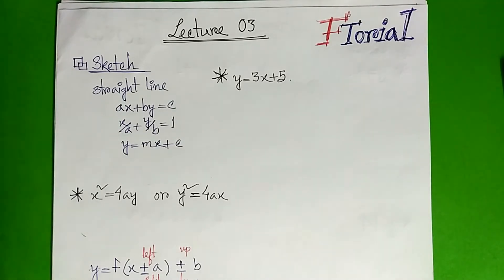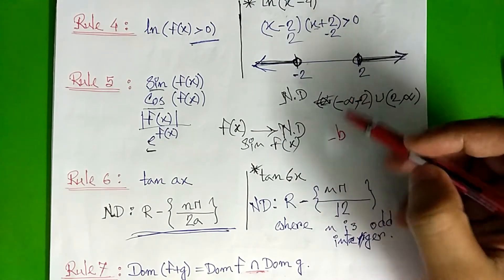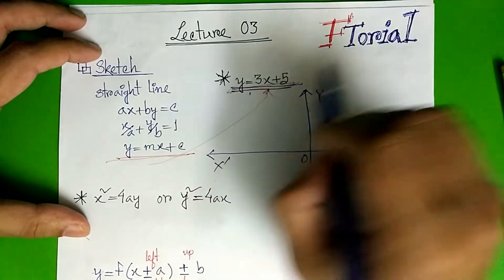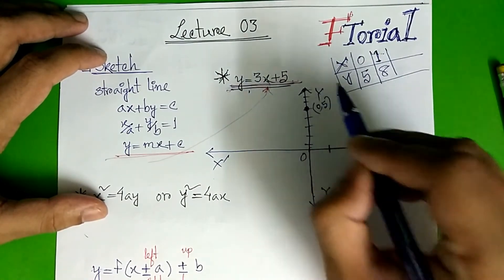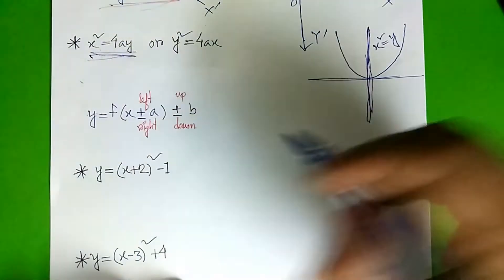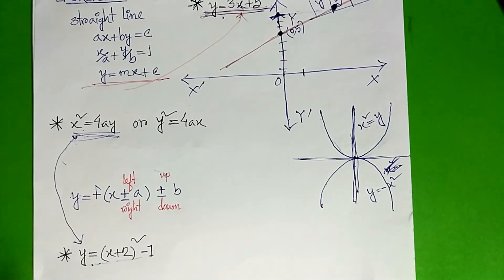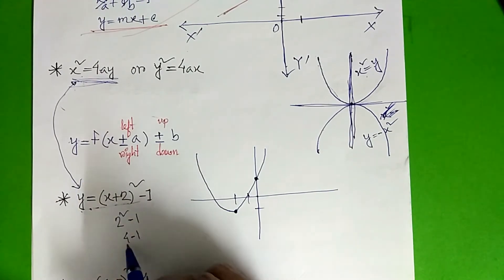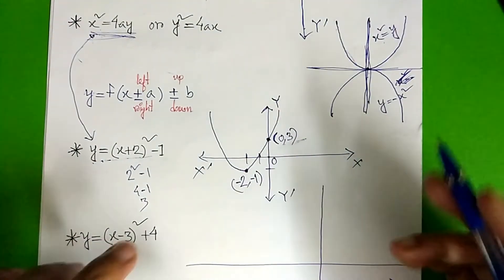Sketch Graph of Function | Lecture 3 | Differential Calculus and Coordinate Geometry Bangla Tutorial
Playlist Link
Theory of computation Bangla Tutorial

In mathematics, the graph of a function f is, formally, the set of all ordered pairs (x, f(x)), and, in practice, the graphical representation of this set. If the function input x is a real number,

online graph

online graph maker

graphing inequalities

wolfram alpha graph

graph x y

parabola graph
Calculate the Straight Line Graph. If you know two points, and want to know the "y=mx+b" formula (see Equation of a Straight Line), here is the tool for you.
We look in this section at how to calculate coordinates and plot straight line graphs. We also look at the gradient and intercept of a straight line and the equation ...
Linear functions have graphs which are straight lines. The general equation of a linear function is ax + by + c = 0. The exponents of both the x term and the y term ...
straight line graphs questions

straight line graphs y=mx+c

straight line graphs worksheet

straight line graphs calculator

straight line graphs gradient

straight line graph definition

straight line graph maker

straight line graphs gcse
Equation of a Straight Line. Equations of straight lines are in the form y = mx + c (m and c are numbers). m is the gradient of the line and c is the y-intercept (where the graph crosses the y-axis). ... The above graph has equation y = (4/3)x - 2 (which is the same as 3y + 6 = 4x).
equation of a straight line calculator

equation of a straight line given two points

derivation of straight line equation

gradient of a straight line

equation of a line formula

solving straight line equations

y=mx+c how to find c

y=mx+b meaning
The standard form is (x - h)2 = 4p (y - k), where the focus is (h, k + p) and the directrix is y = k - p. If the parabola is rotated so that its vertex is (h,k) and its axis of symmetry is parallel to the x-axis, it has an equation of (y - k)2 = 4p (x - h), where the focus is (h + p, k) and the directrix is x = h - p.
 Derivation of quadratic equation - For any given cone and parabola, r and θ are constants, but x ... graph of the quadratic function in the equation.
‎Parabola (disambiguation) · ‎The Quadrature of the Parabola · ‎Conic section
parabola equation examples

parabola equation standard form

parabola equation calculator

how to find the equation of a parabola

directrix of a parabola

how to find the focus and directrix of a parabola

equation of hyperbola

how to find equation of parabola with vertex and directrix
Parabola GraphEquation. Standard And Vertex Form | Axis of Symmetry. Parabola Graph Maker Graph any parabola and save its graph as an image to your computer. Focus and Directrix of Parabola. Intercepts of Parabola. Vertex of a Parabola. Real World Applications. Explore Graph By plotting points.
A relation is a quadratic function if the highest power of the pronumeral in the relation is two. ... When we plot these points and join them with a smooth curve, we obtain the quadratic graph shown above. ... When we plot these points and join them with a smooth curve, we obtain the graph ...
The graph of any quadratic equation y=ax2+bx+c y = a x 2 + b x + c , where a, b, and c are real numbers and a≠0 a ≠ 0 , is called a parabola. When graphing parabolas, find the vertex and y-intercept. Use the leading coefficient, a, to determine if a parabola opens upward or downward.
parabola graph generator

graph parabola calculator

how to graph a parabola in vertex form

how to graph a parabola in standard form

parabola equations
graphing parabolas worksheet
parabola equation examples
parabola graph definition